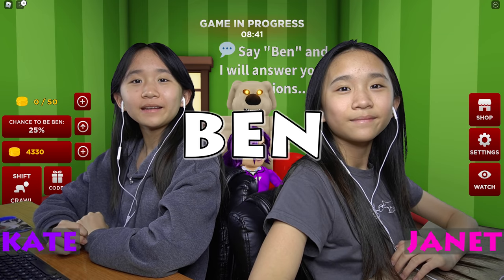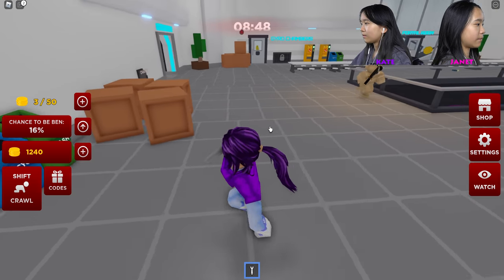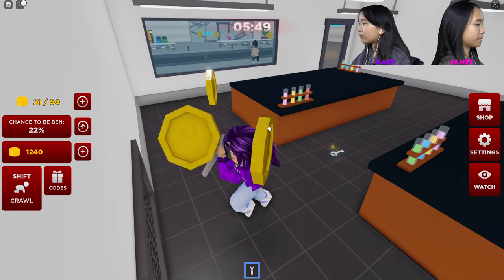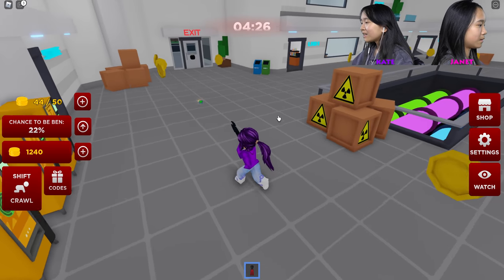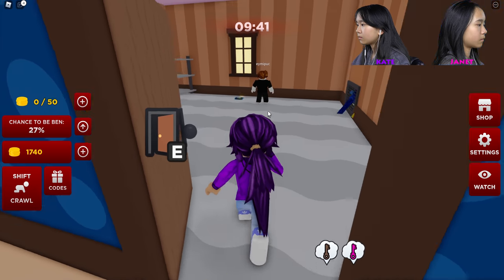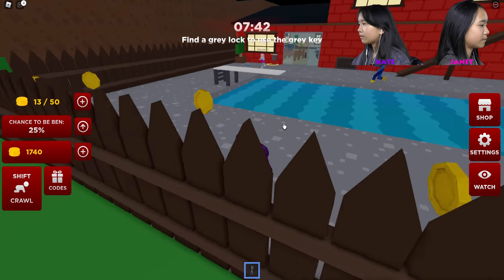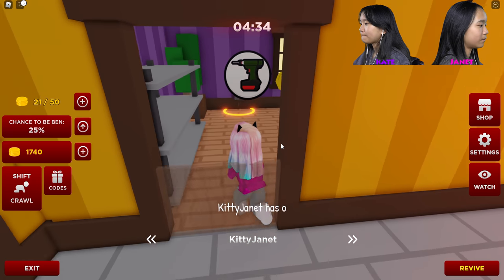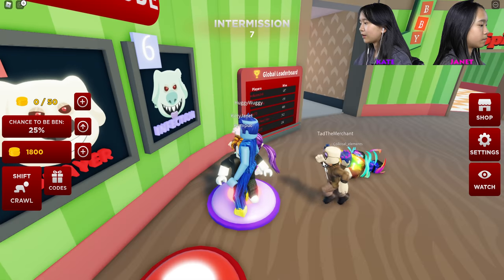A Talking Cat on Roblox! | Ben (Parts 3 & 4)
In this video, we are going to be playing Ben on Roblox. Today, we are going to be escaping part 3, the Lab and part 4, Tom's House!